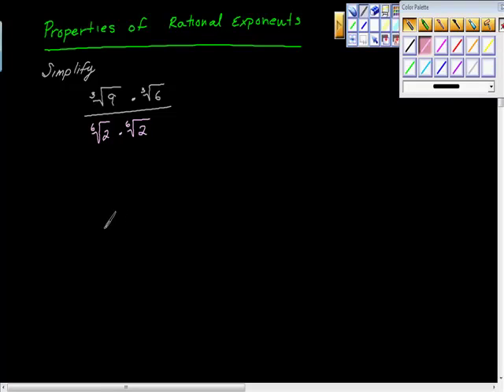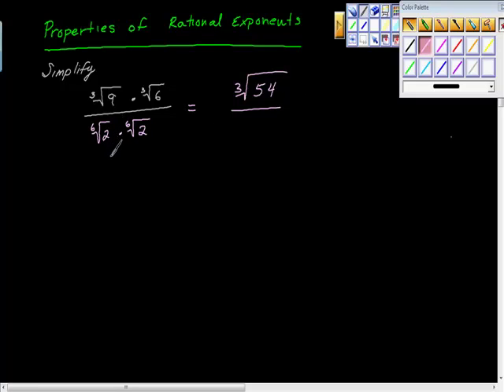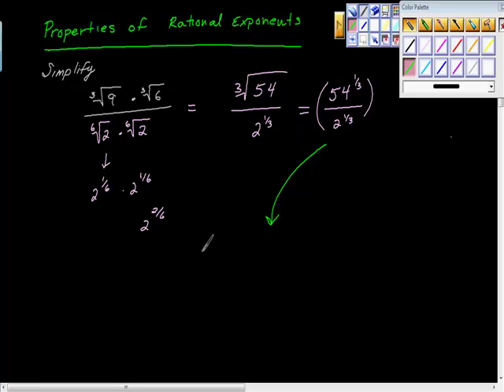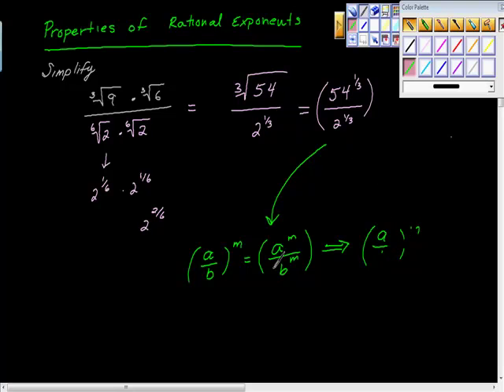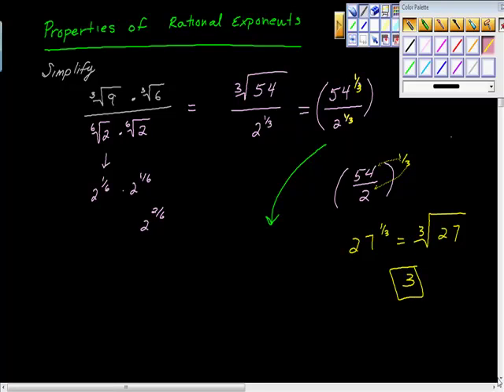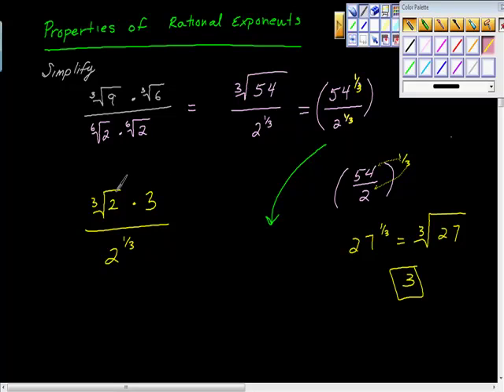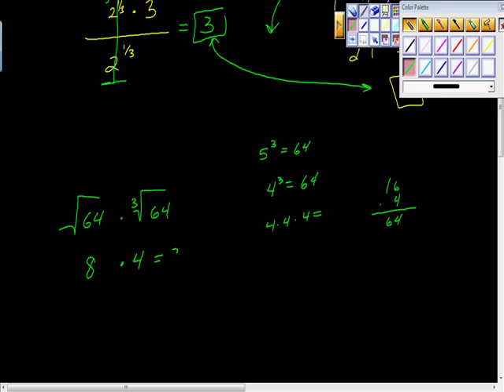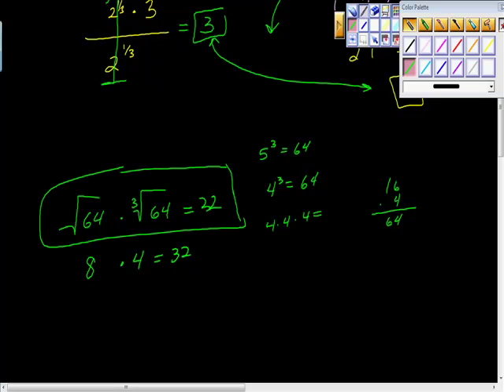Properties of Rational Exponents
How to convert radicals into rational exponents and back.  How to simplify expression written in either or both forms.